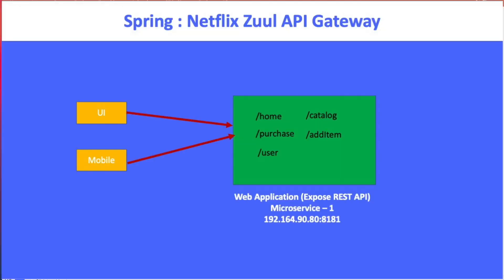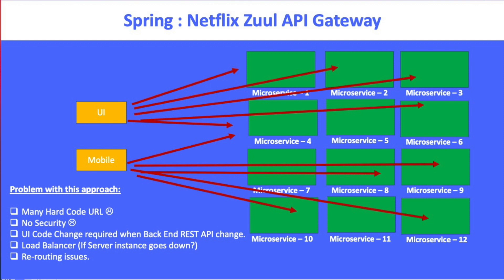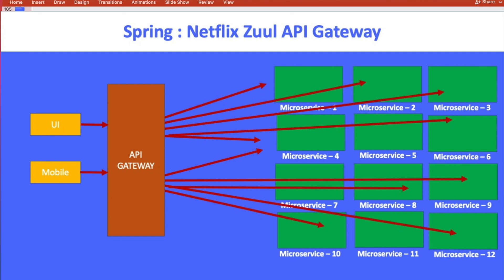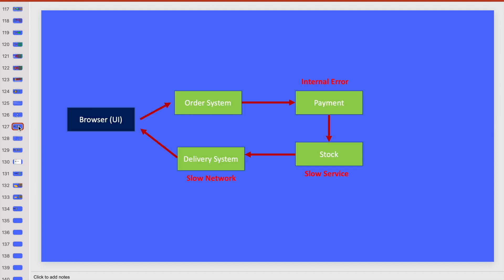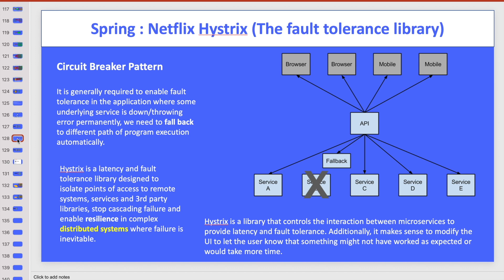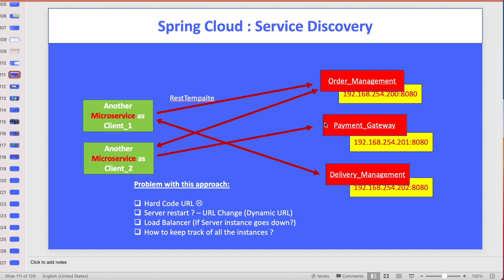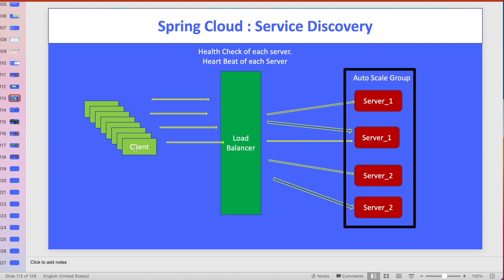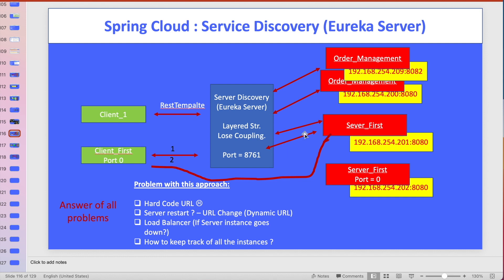API Gateway | Load Balancer | Auto Scalability | Fault Tolerance | Service Discovery | In One Video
What is API Gateway, why we should use?
What is Load Balancer?
What is Auto Scalability?
What is Fault Torrance?
What is Service Discovery?

For More details, please visit my all Playlist for Spring Cloud Framework, where we have implemented all concept by code and explained step by step.

api gateway vs load balancer
load balancer vs api gateway
load balancing in spring boot microservices
api gateway
service discovery in microservices
service discovery
api gateway microservices
api gateway microservices spring boot
api gateway spring boot
load balancer in microservices
zuul api gateway
api gateway in hindi
load balancer
microservices
service registry microservices
spring api gateway
@autowired annotation in spring
api gateway aws
What is API gateway really all about?
Spring Cloud LoadBalancer
API Gateway vs Load Balancer || Microservices Interviews